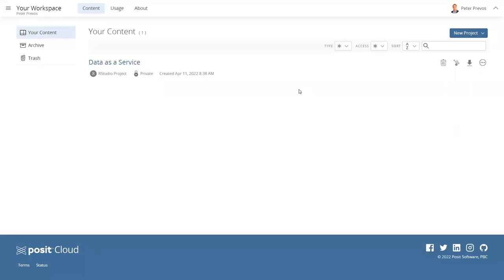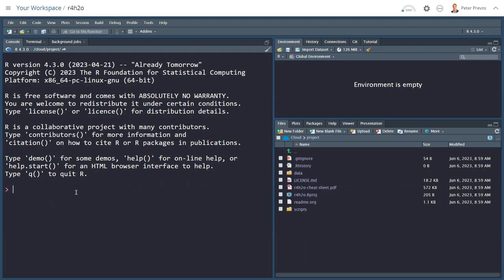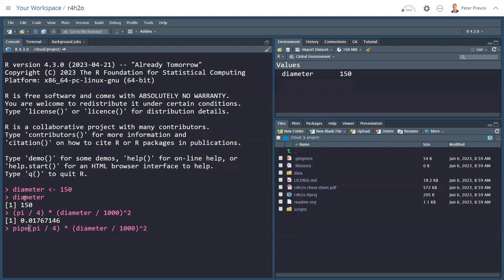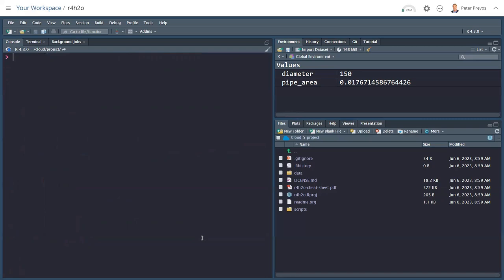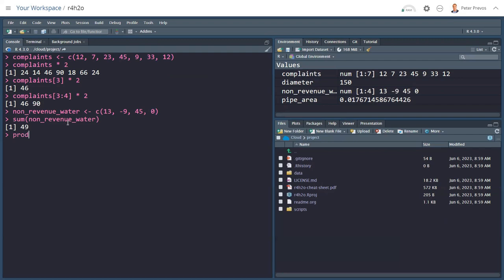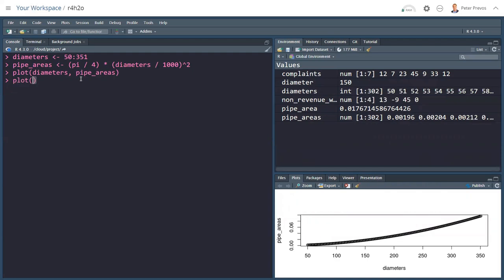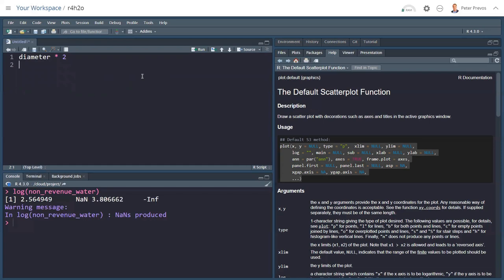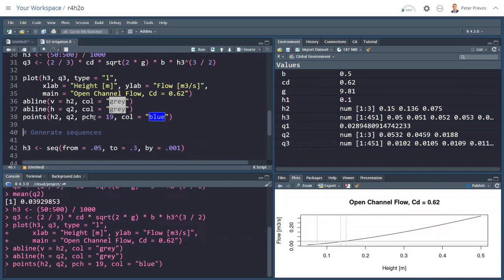Data Science for Water Utilities: Basics of the R Language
This screencast covers Chapter 2 of Data Science for Water Utilities: Basics of the R Language.

This chapter introduces the basics of the R language.